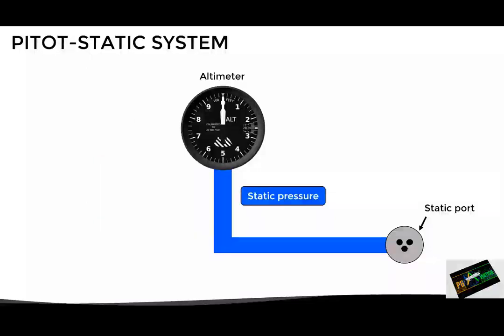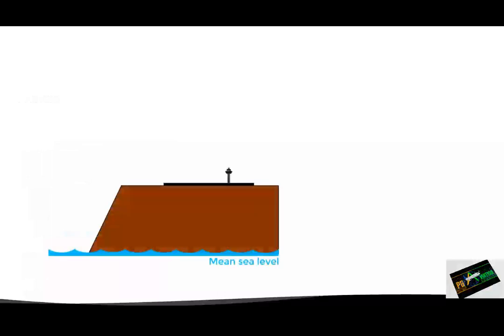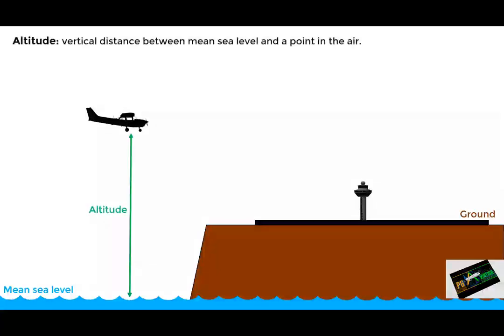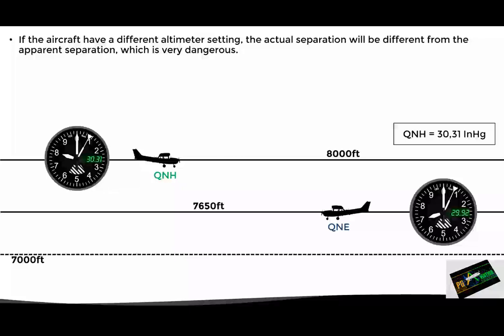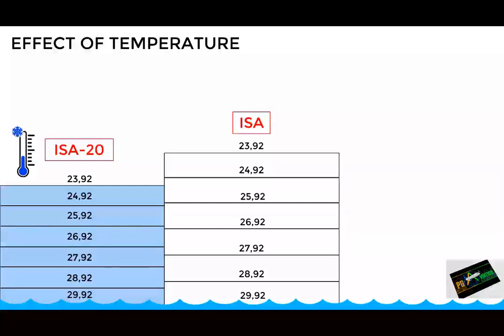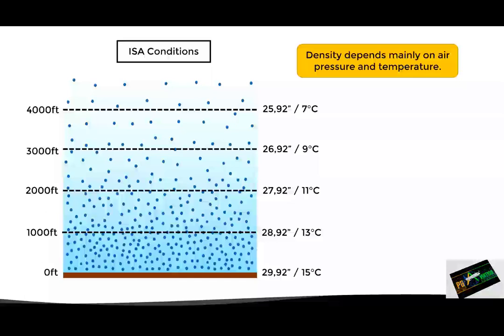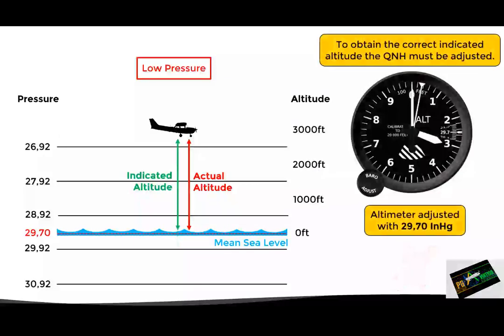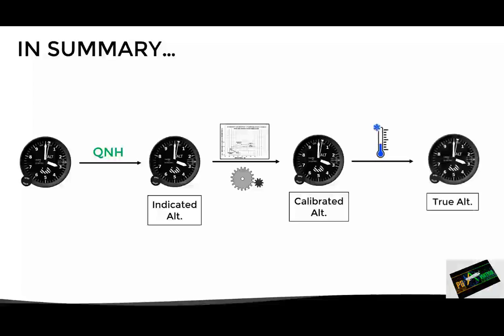Aircraft Altimeter complete details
Are you looking for a career that's both challenging and rewarding? Have you ever considered becoming a pilot? As someone who's been in the industry for years, I can tell you that there's nothing quite like the feeling of flying a plane. But it's not just about the thrill. Pilots play a crucial role in keeping our skies safe and ensuring that passengers arrive at their destinations on time. I'll be sharing my experiences and offering advice to anyone who's considering this exciting career path.